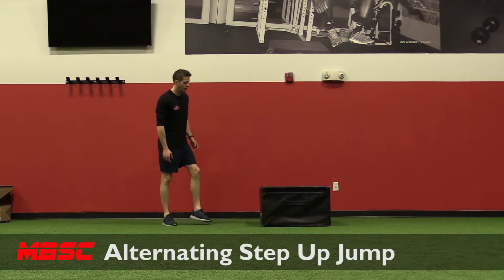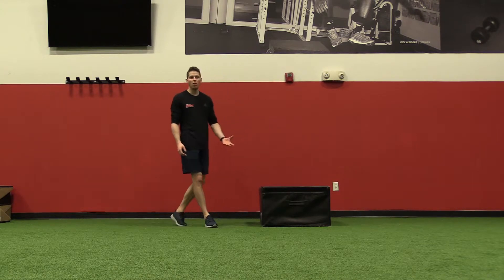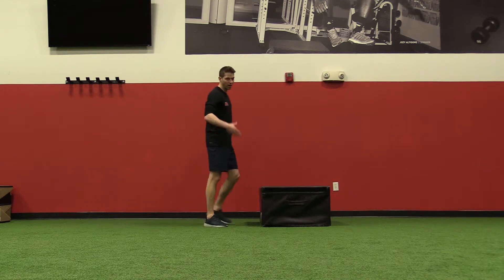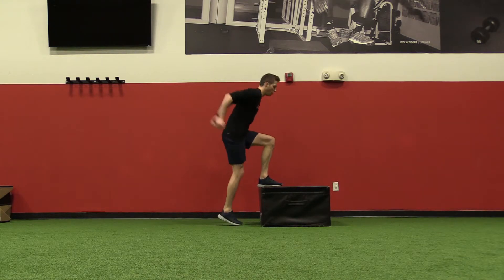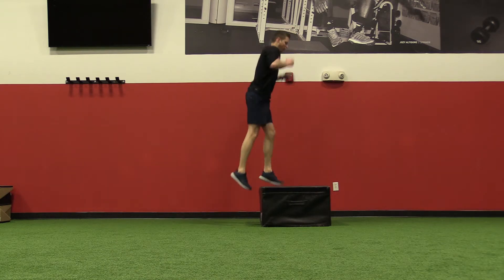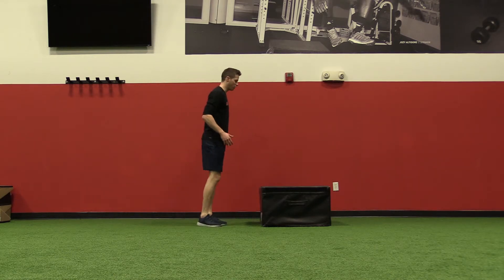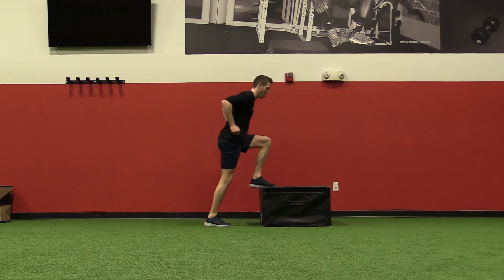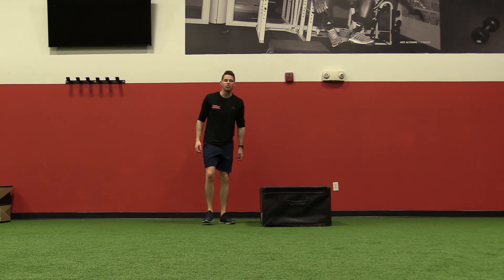Alternating Step Up Jump